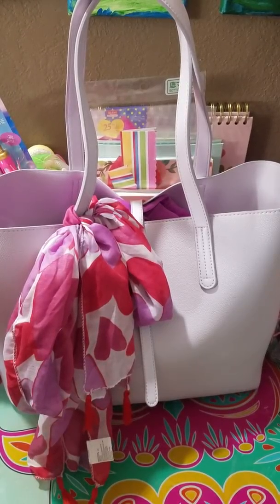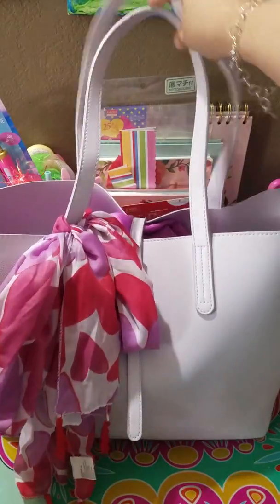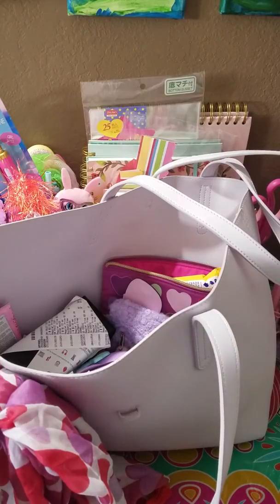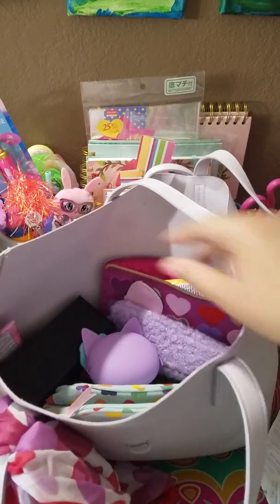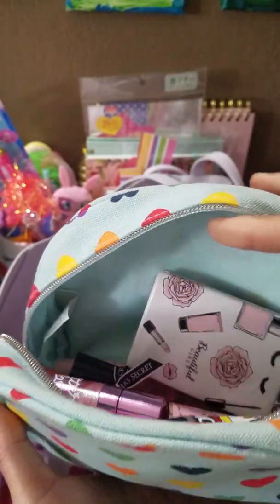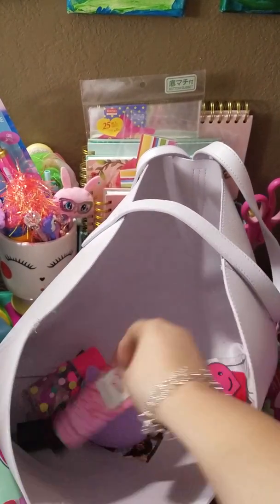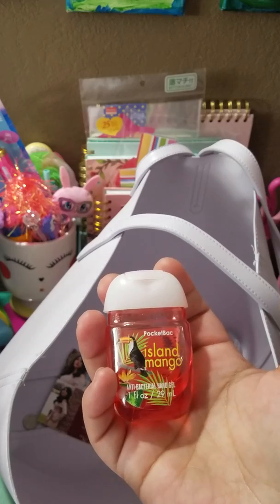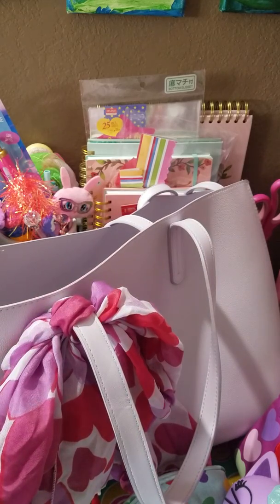What's in my bag 👜